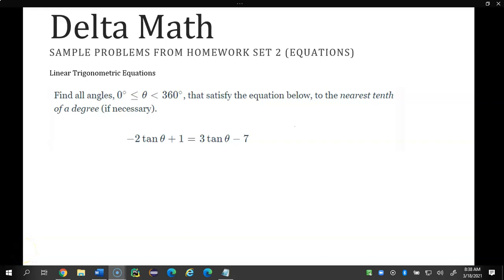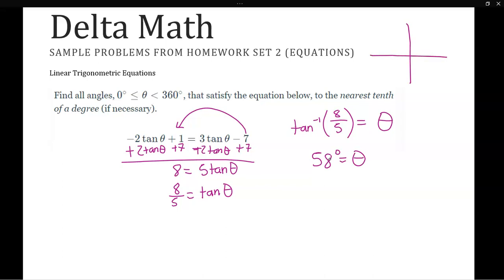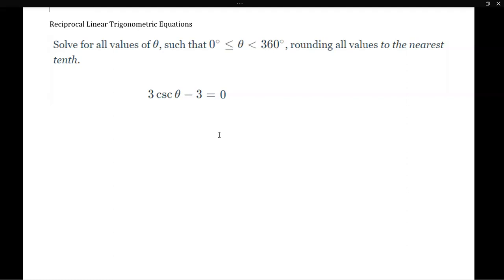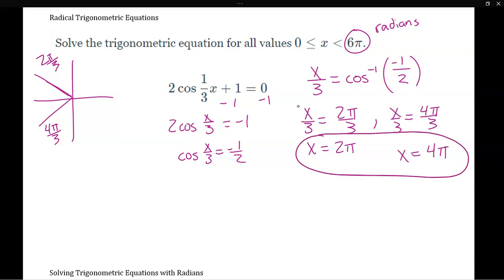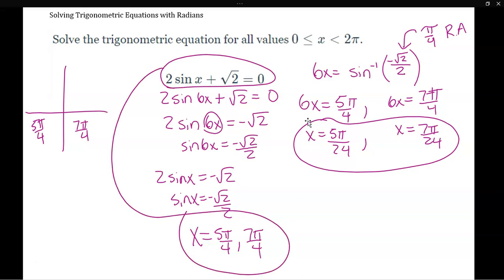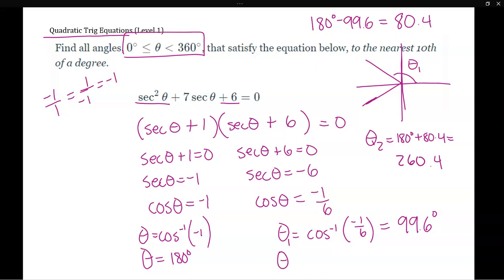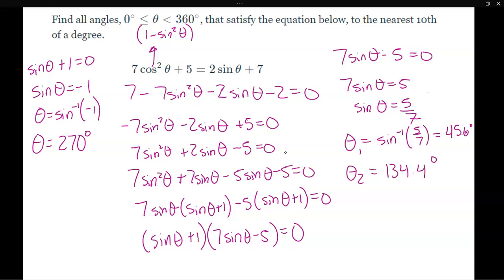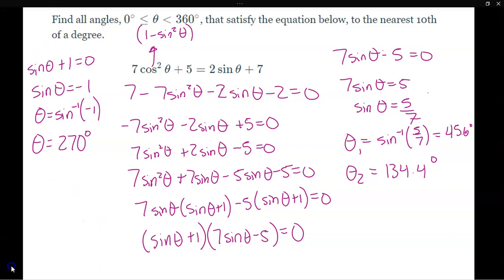Delta Math Trig Equations